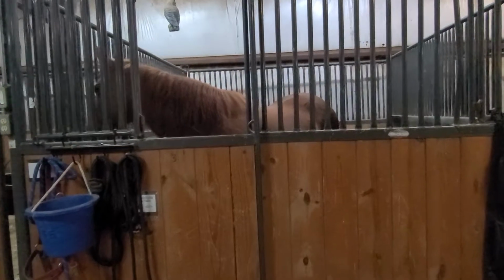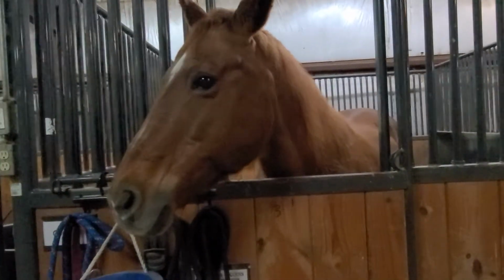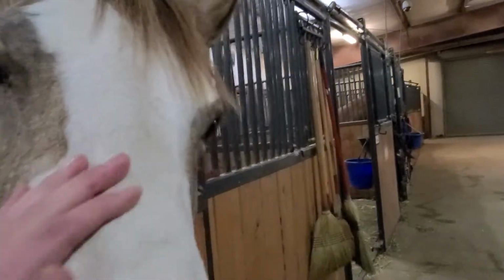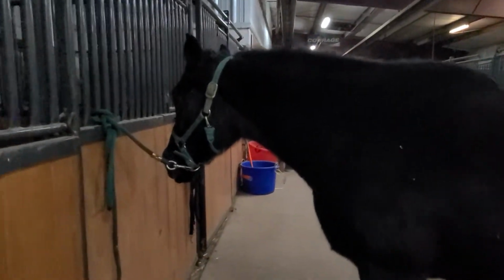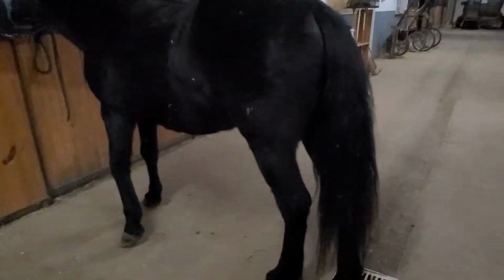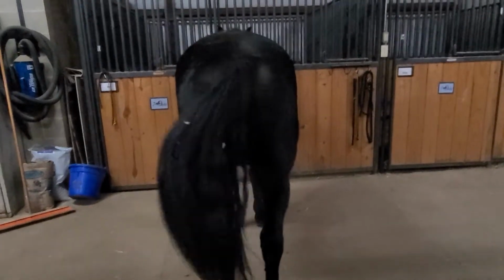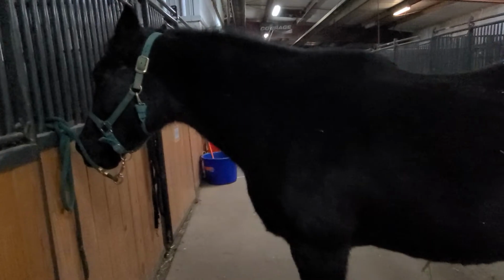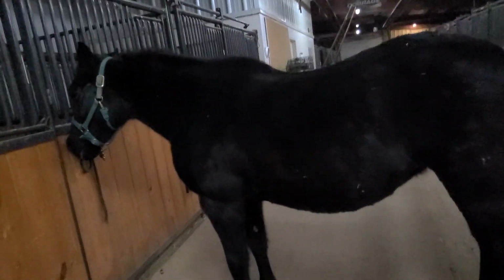Interacting With Horses